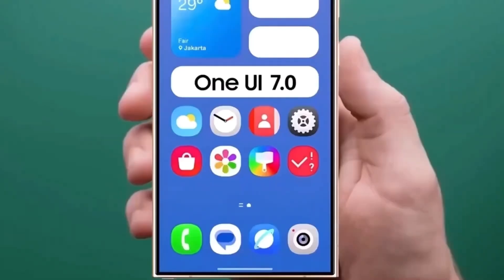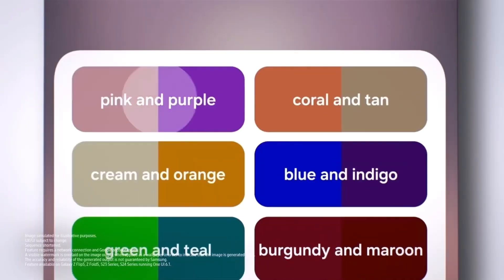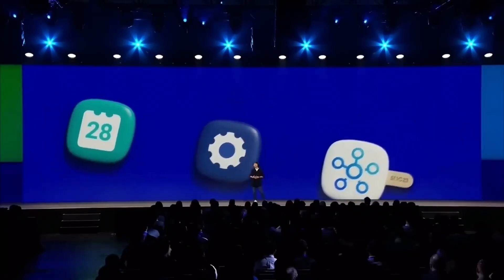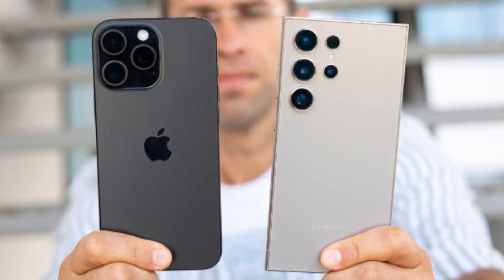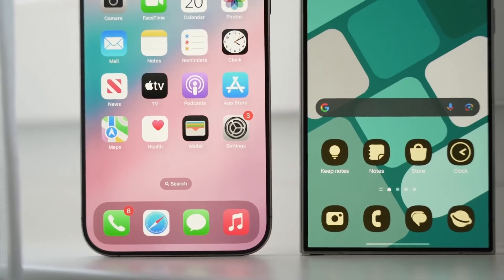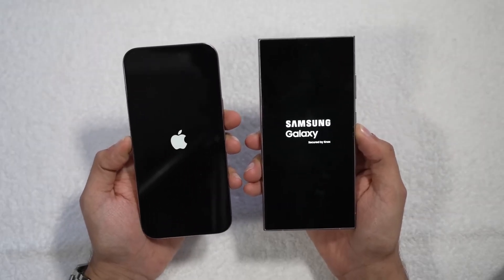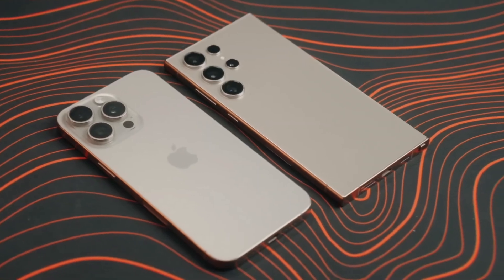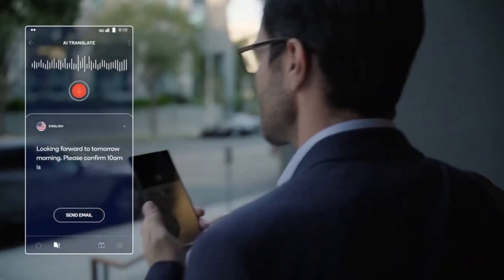Samsung One UI 7.0 Android 15 - NEW FEATURES!!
Check out the new look of Samsung's One UI 7.0 Gallery app icon! Samsung has toned down the colors, giving it a more refined and mature design. Watch to see how this small change reflects the bigger design updates coming in One UI 7.0.

PEACE!!